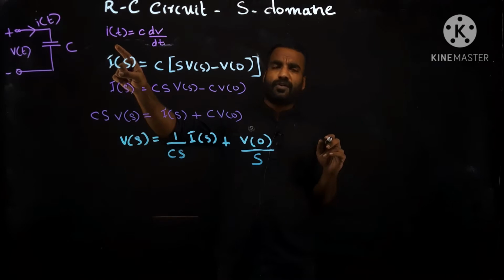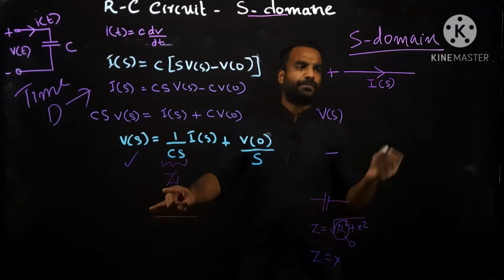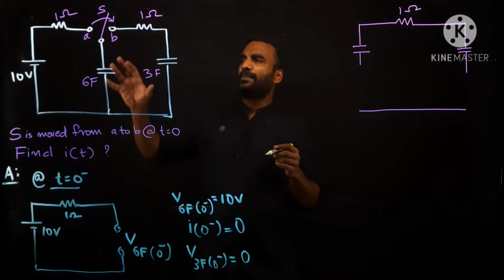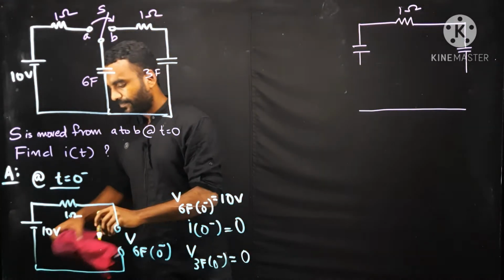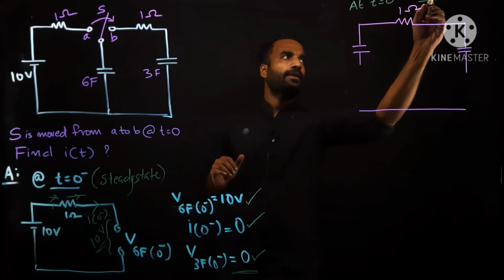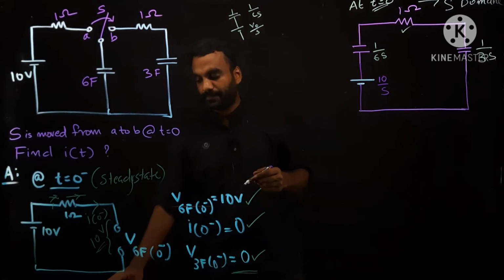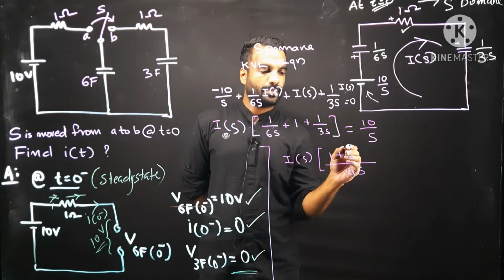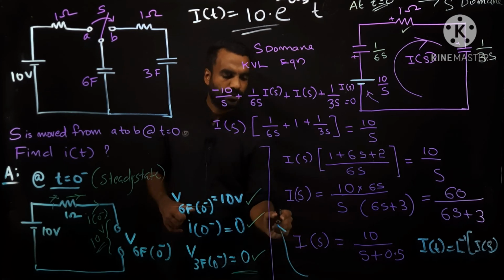RC SWITCHING - S DOMANE ANALYSIS. Lecture 26. CIRCUITS & NETWORKS. EET201. KTU. Module 3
The video is about the procedure to solve a RC switching problem by using S doamne analysis. A sample problem is solved by mentioning the steps in detail.